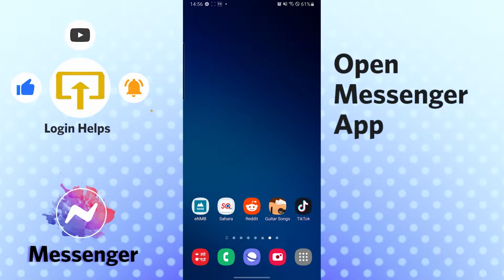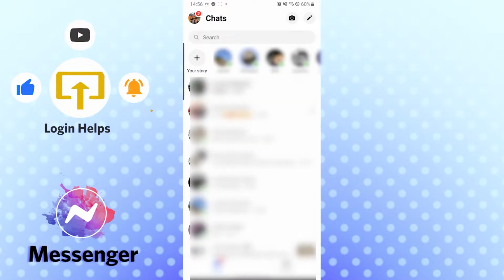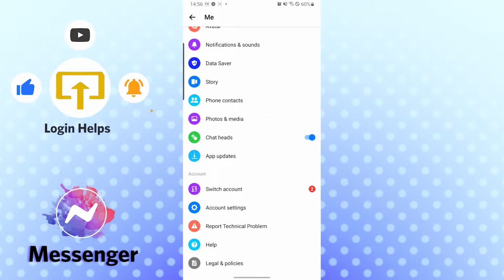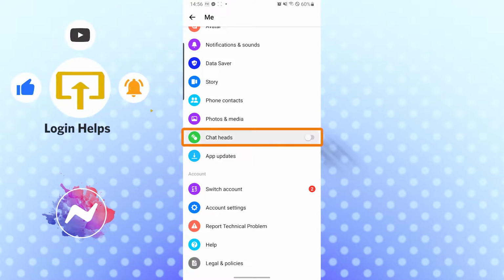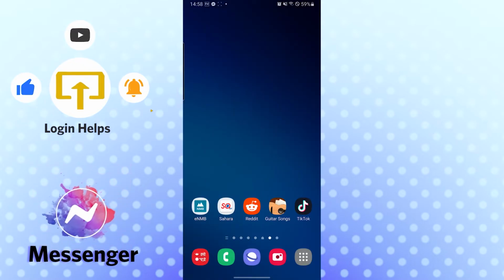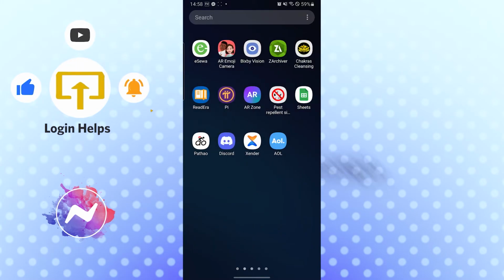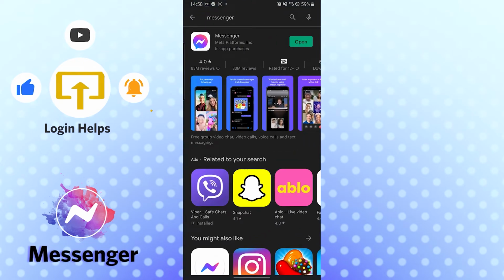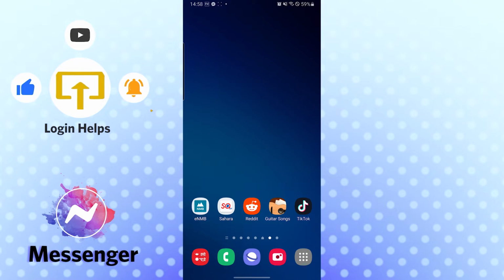How to Fix Messenger Chat Head Not Working on Android Phones App?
How to Fix Messenger Chat Head Not Working on Android Phones App 2022?